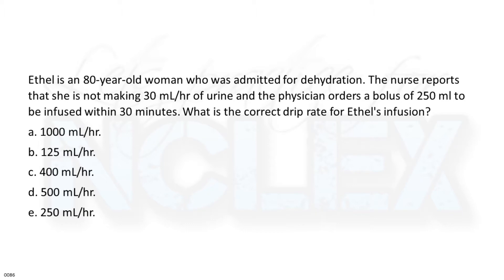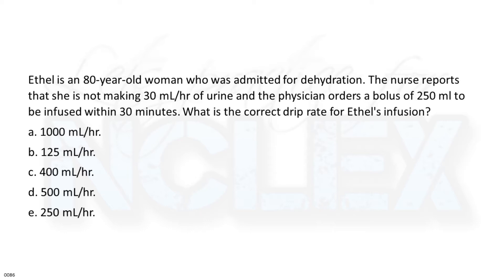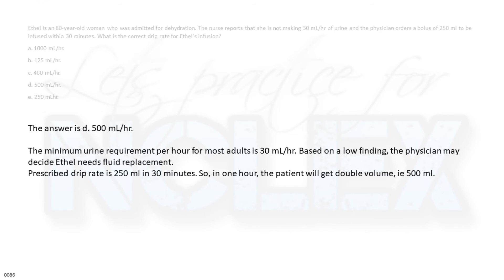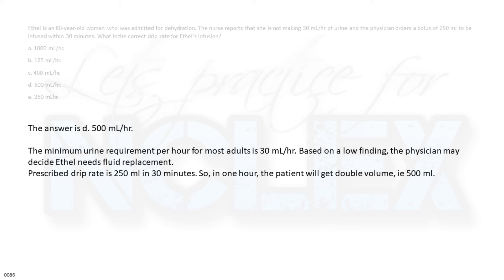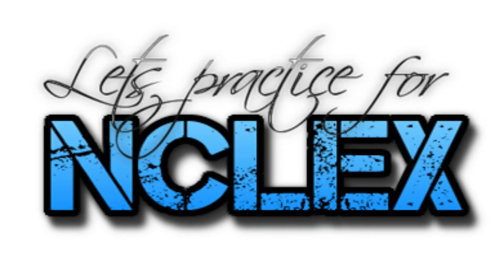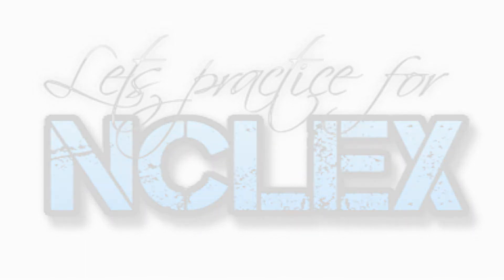NCLEX One Question A Day 0086